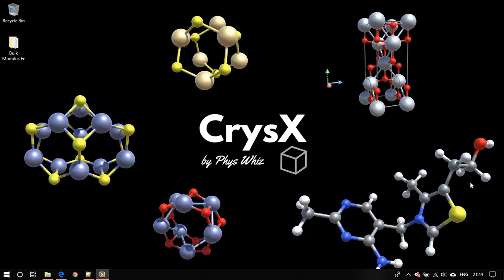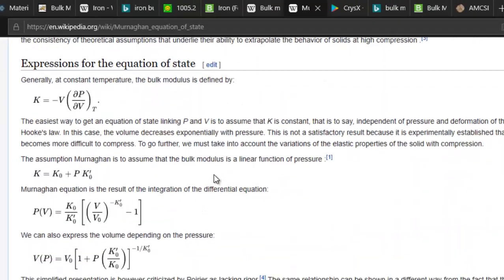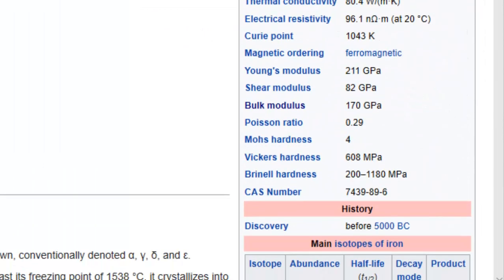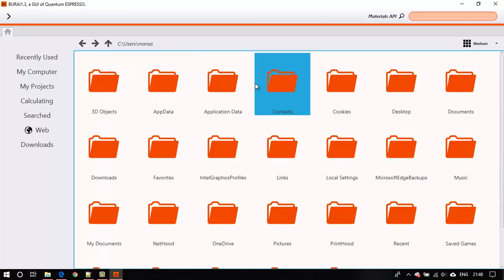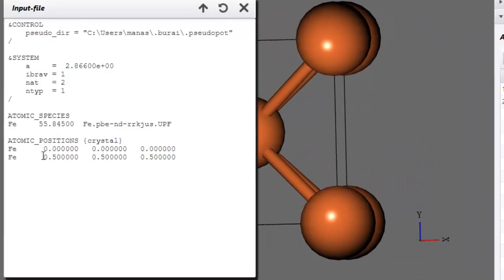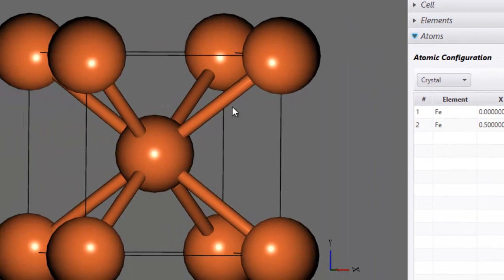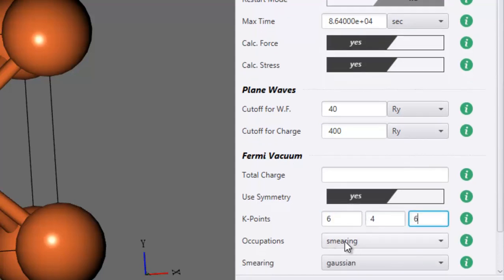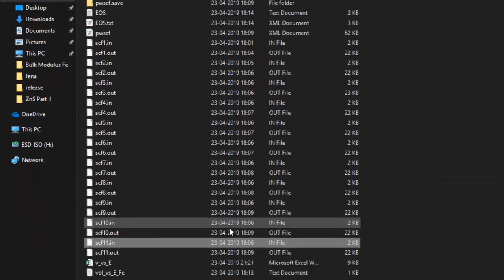Bulk Modulus and Equation of State Calculation using Quantum ESPRESSO and CrysX [TUTORIAL]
In this video I describe the procedure of evaluating the Bulk Modulus as well as the Equation of state (Murnaghan, Birch Murnaghan, Vinet) using QE and CrysX, an Android App.

I'm Manas Sharma, a Computational Condensed Matter Physicist.